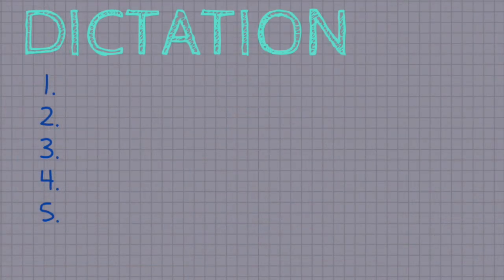ENGLISH TIME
Dictation and questions.